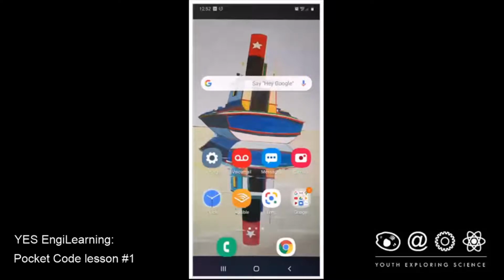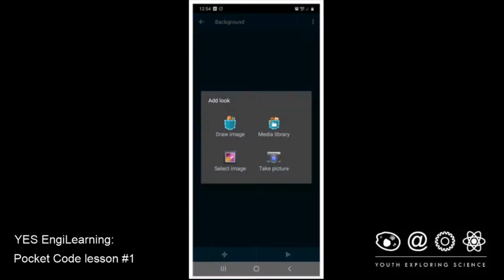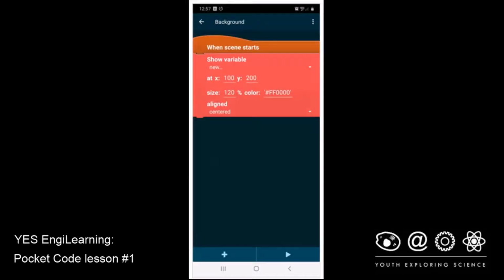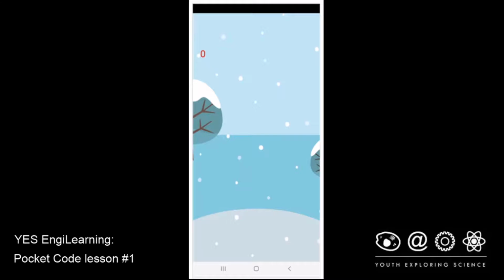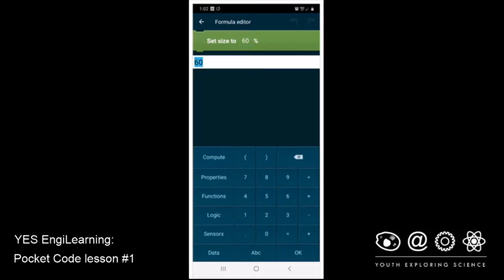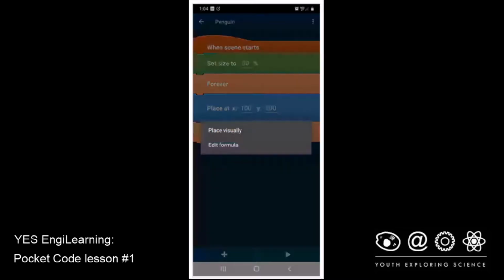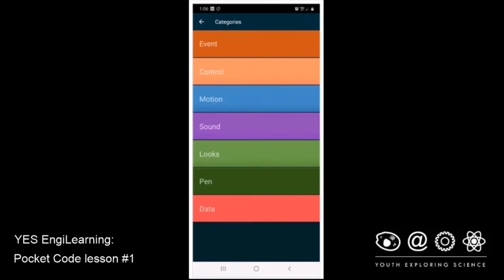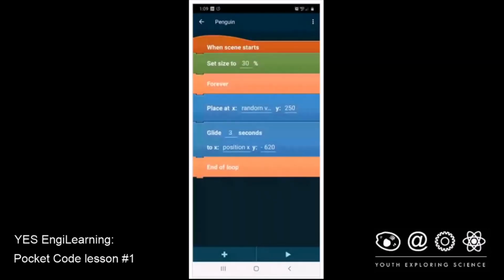PocketCode penguins 1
A tutorial on how to create a game using just your 'phone and the PocketCode app, for both android and iPhones.